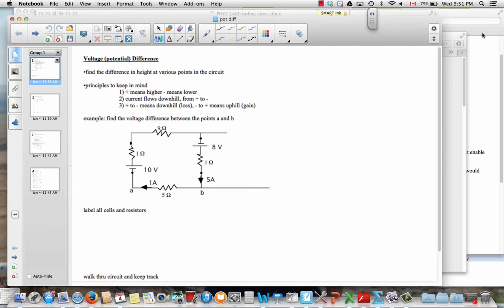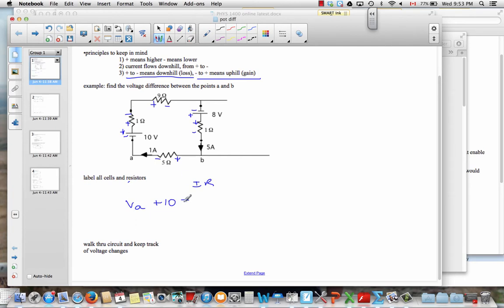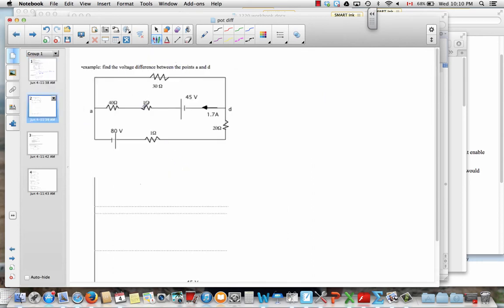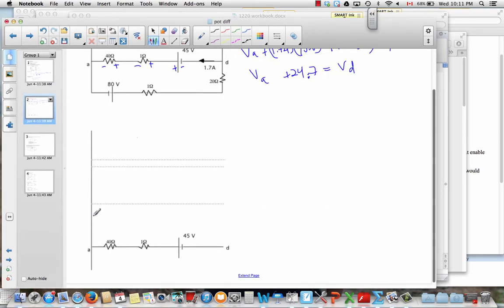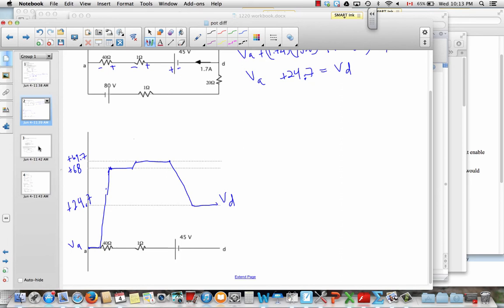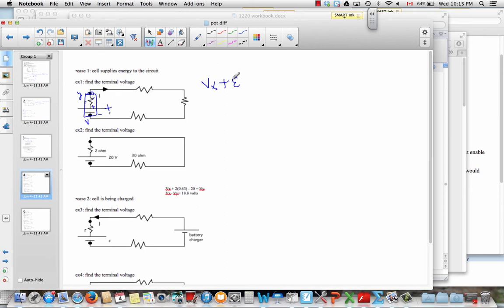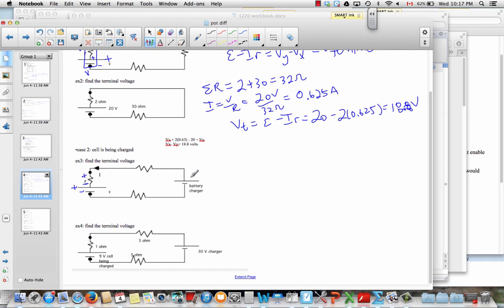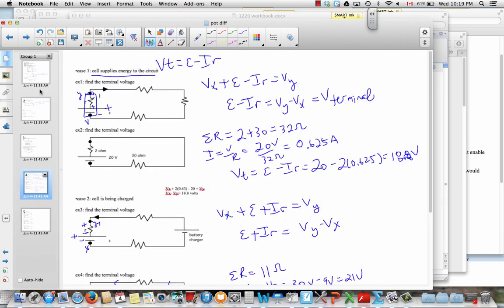phys2class17: Potential Difference